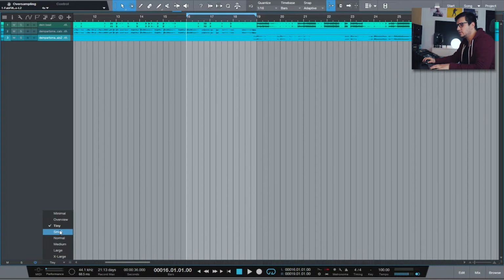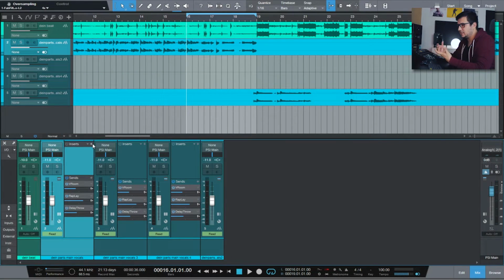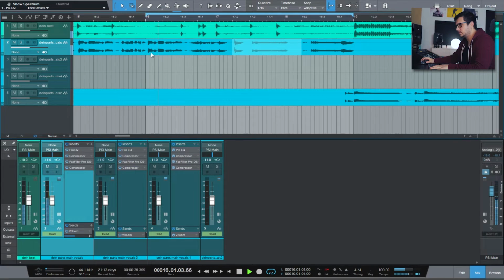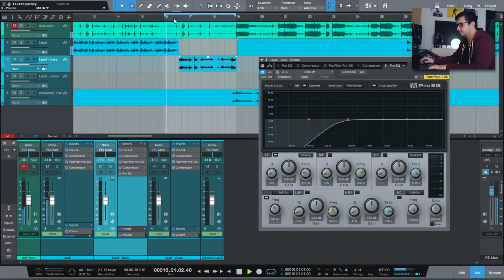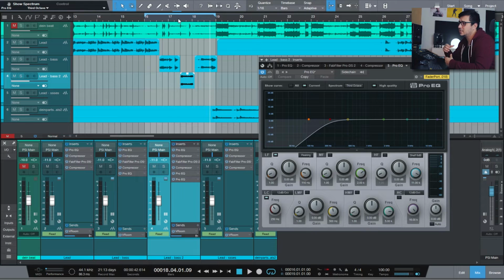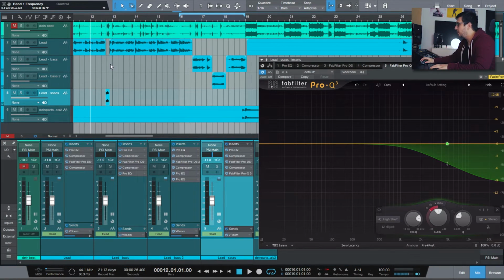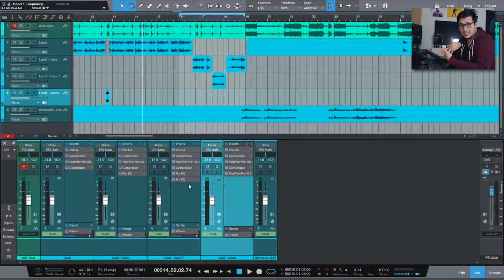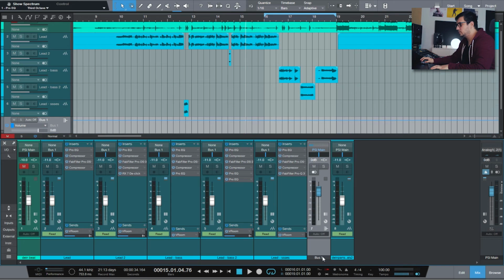Secret mixing trick for vocals /// Separate one vocal lead on multiple track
. Hey guys !
In todays video I`m showing a mixing trick for vocals that separates one vocal lead on multiple track for different processing .